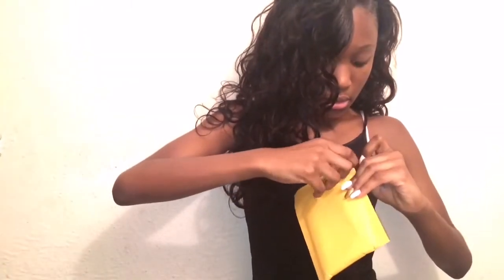Back to school haul ! Supplies/clothing/haul/mercari/unboxing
Hl hope you guys enjoyed that video

Find me !

End of the year 550
(Green screen)Gabriella Marie
                          xxEditingHacksxx